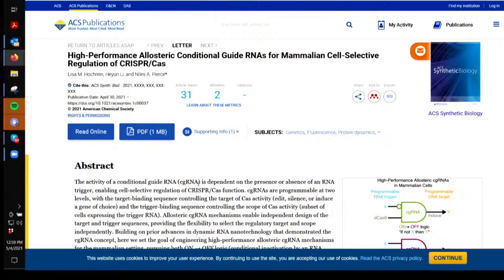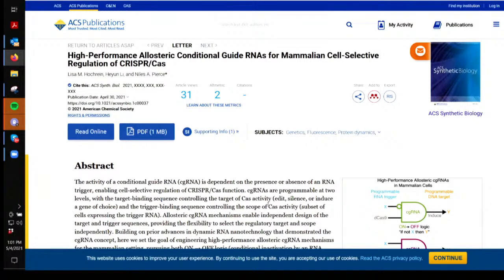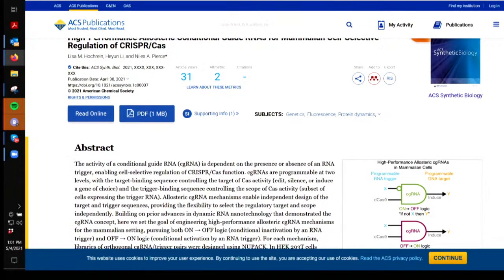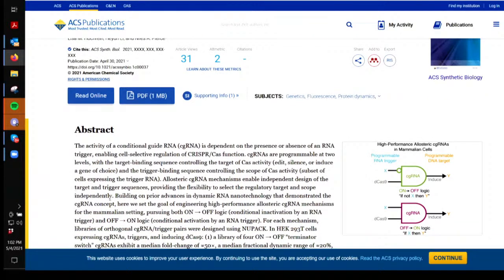NanoMoment with Celeste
Targeted GMO RNA Precision Weapon System